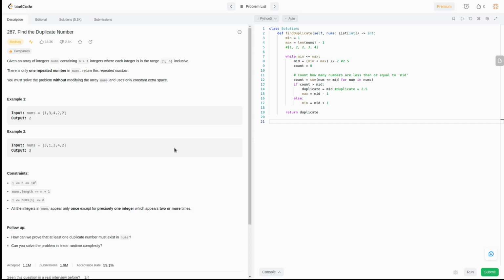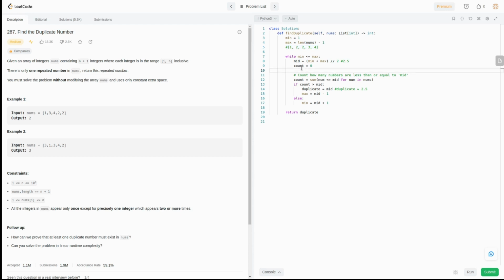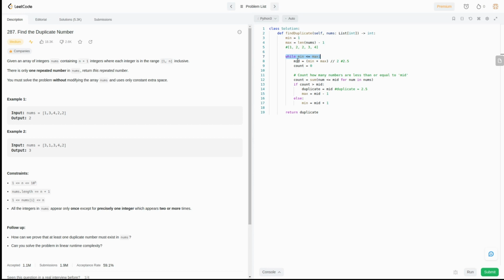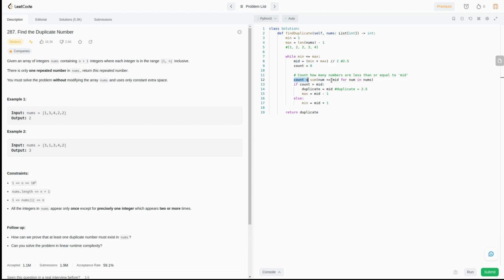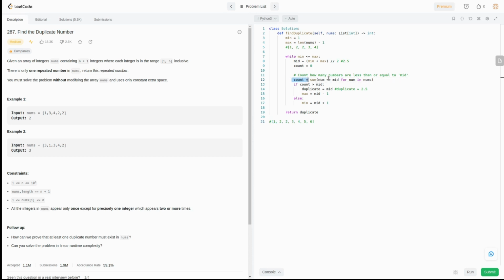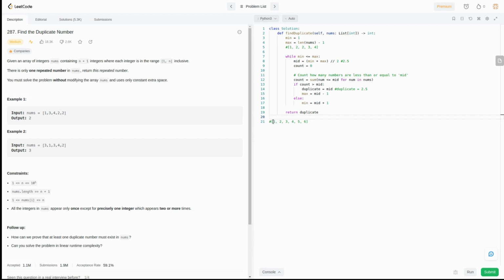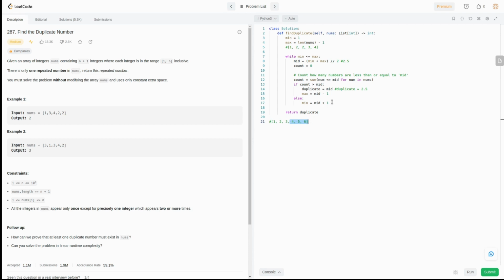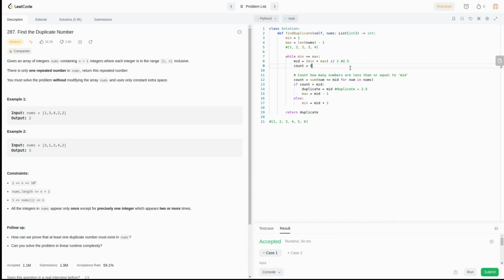Find the Duplicate Number | LeetCode | The PyKid